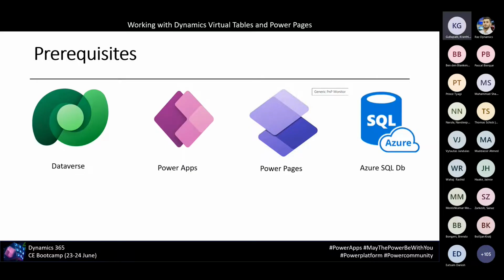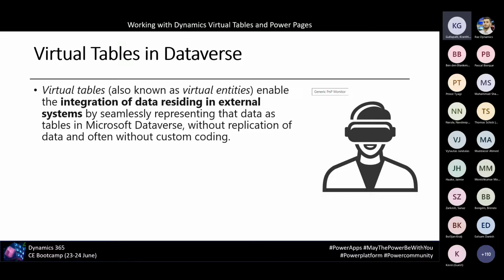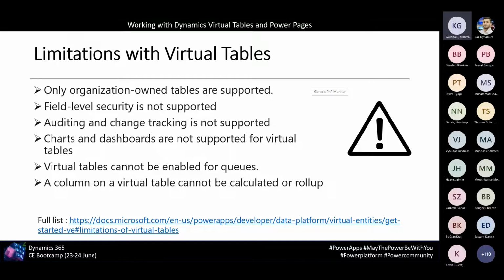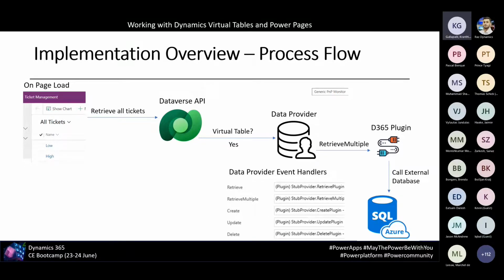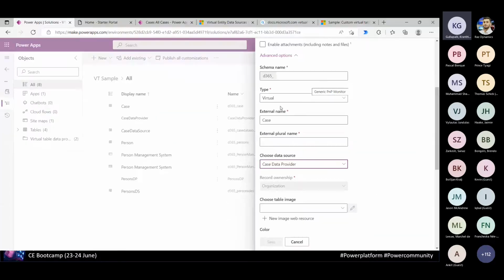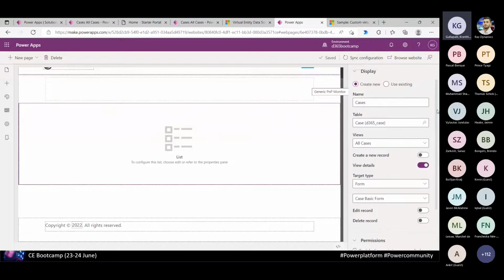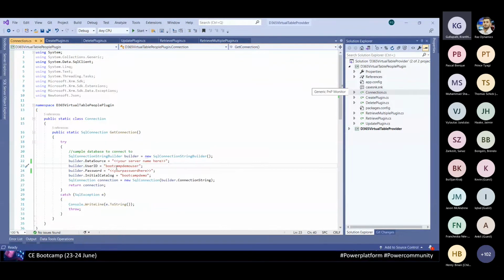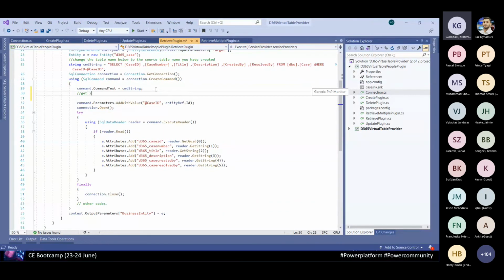Working with Dynamics Virtual Tables and Portals - Dynamics 365 Bootcamp 2022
In this session we would learn, how to retrieve the data from a SQL data source into Dynamics 365 using the Virtual Tables feature and additionally we will explore does the Virtual Table updates reflect on portals and can we update back from portal to a Virtual Table